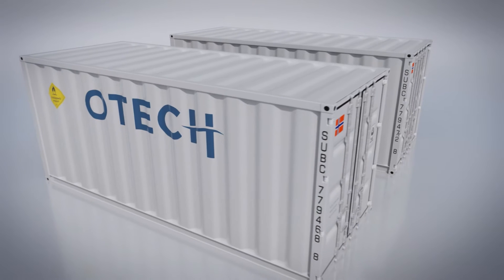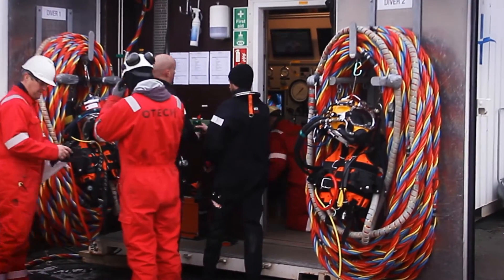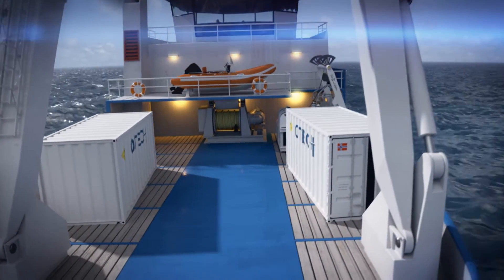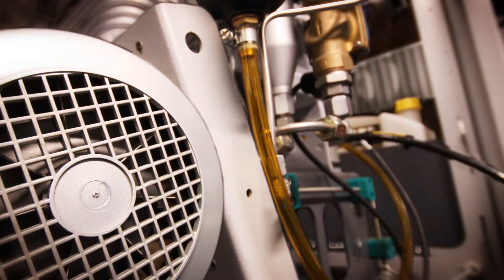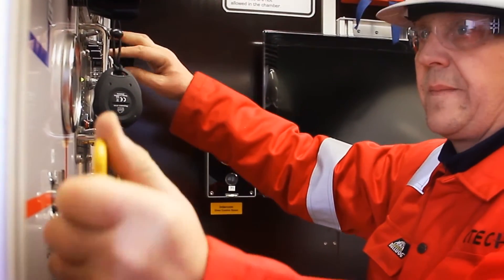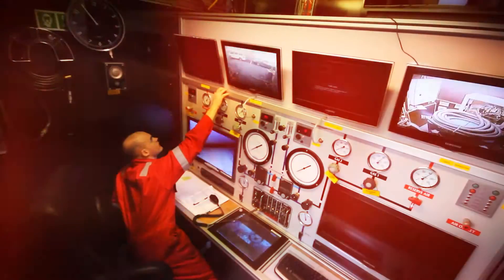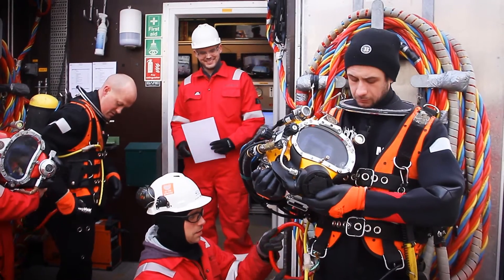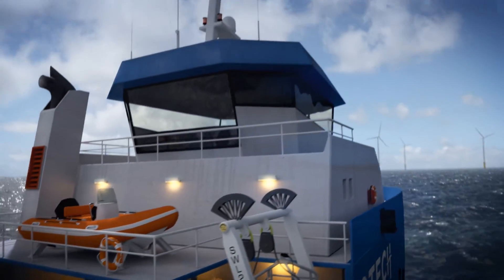Otech - Containerized diving system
Otech- Safety, quality and efficiency always our highest priority.
Enjoy this new video about our Containerized Diving System.